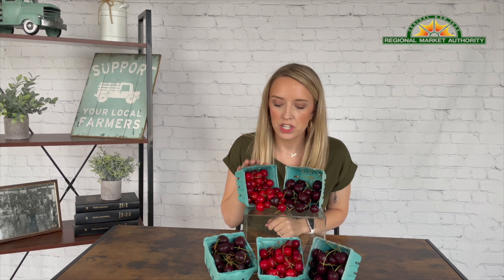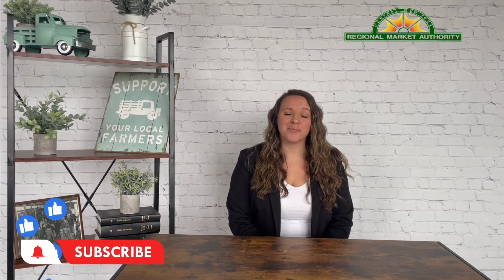What's Fresh at the Market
We're here to share What's Fresh at the Market every week! Shop our Farmers Market every Thursday & Saturday and then stop by our Flea Market on Sundays. All Market's run from 7am-2pm. We will see you at the Market!